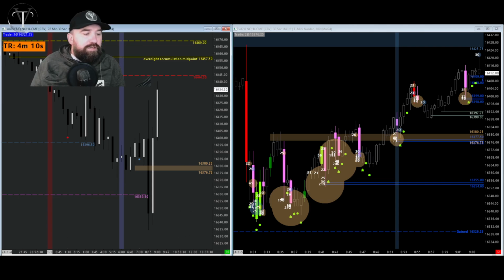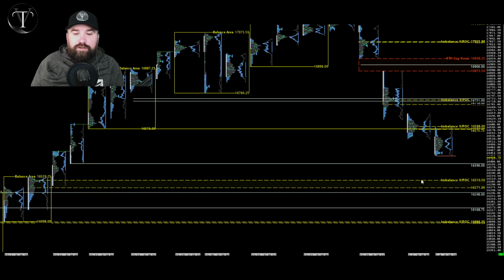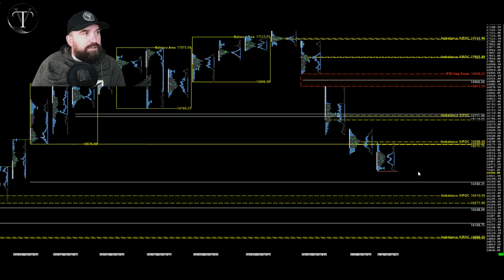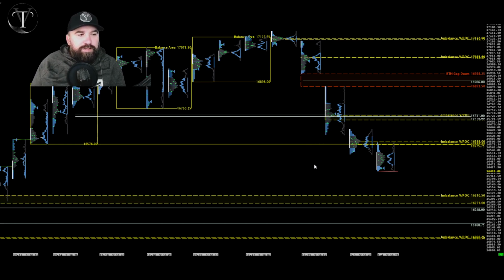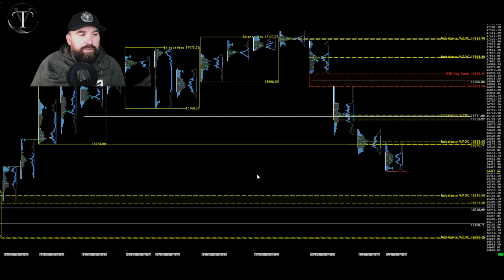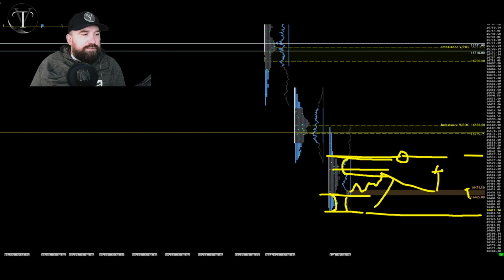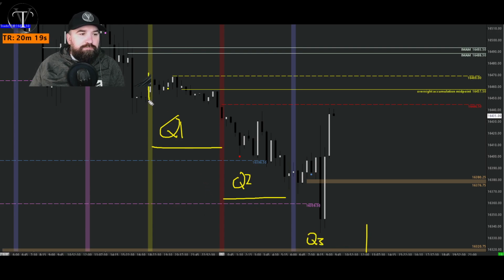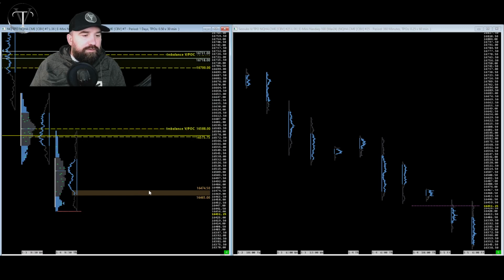1 5 24 session prep, referenced in contextualizing delta video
Session Prep from earlier in the day referenced in contextualizing delta and strong moves.